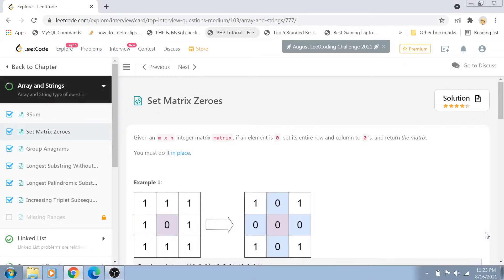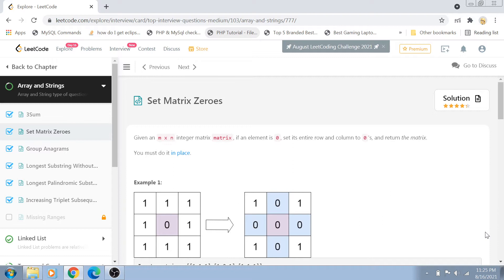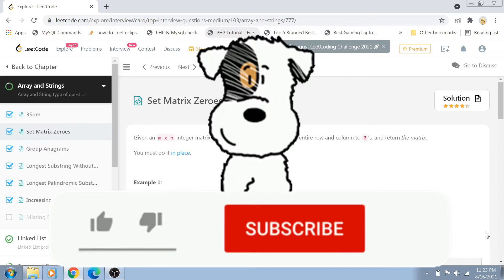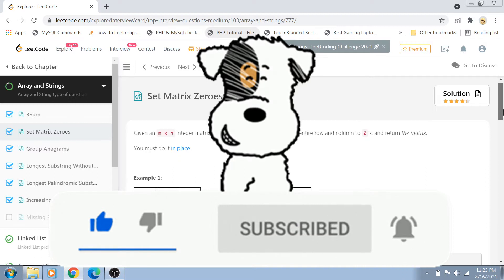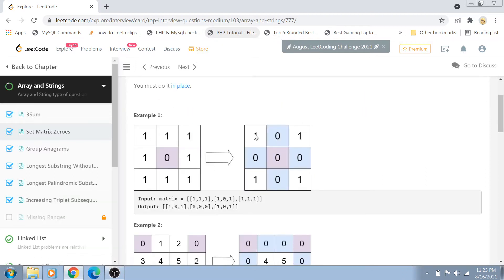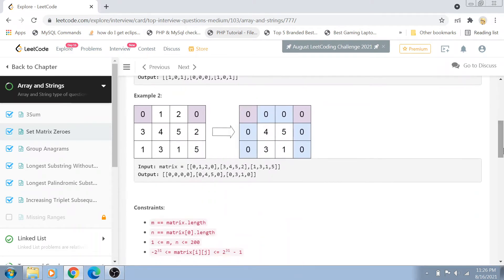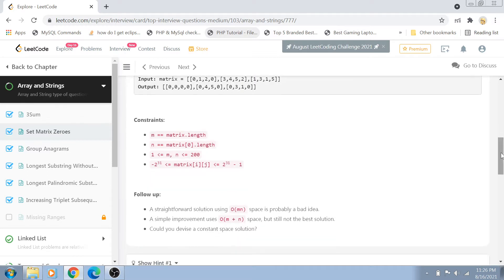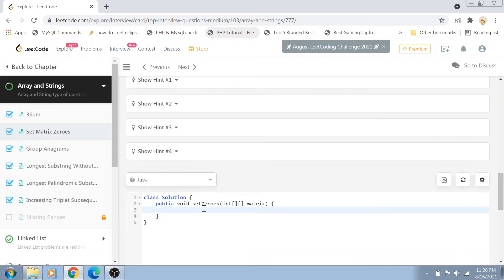Set Matrix Zeroes - Leetcode medium question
Set Matrix Zeroes - a top coding interview question from Leetcode medium list. Please provide feedback in comments below and let me know if I should any other topics as well

0:00 Introduction
0:49 Problem statement
2:00 Hashset solution
5:32 Constant space solution
11:44 Submission results
12:30 Conclusion